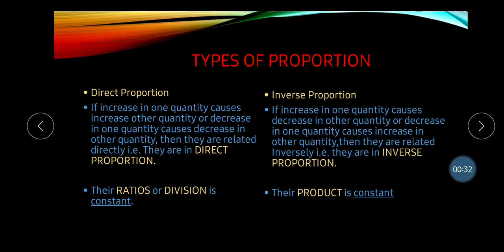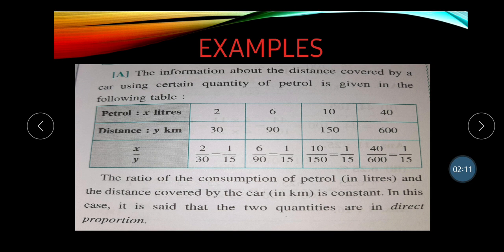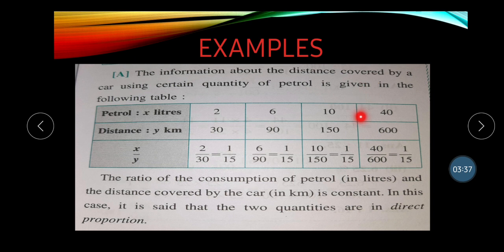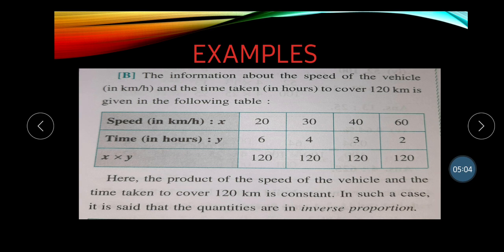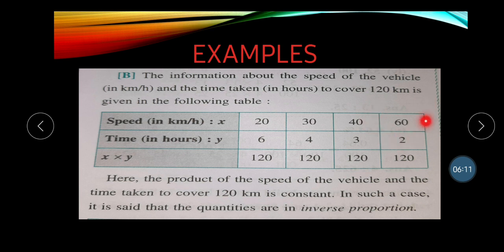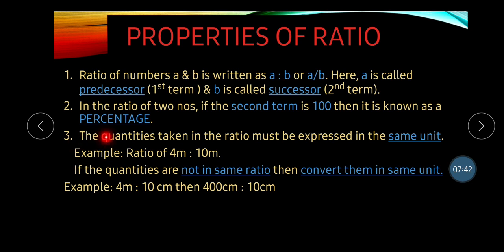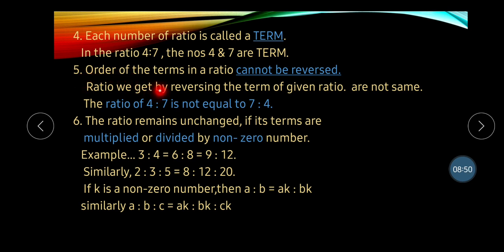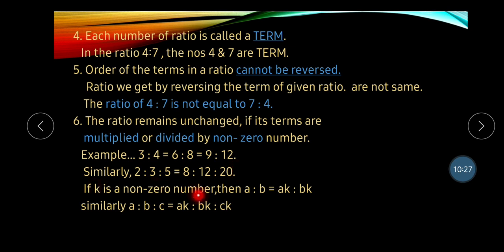Types of Proportion & Properties of Proportion.